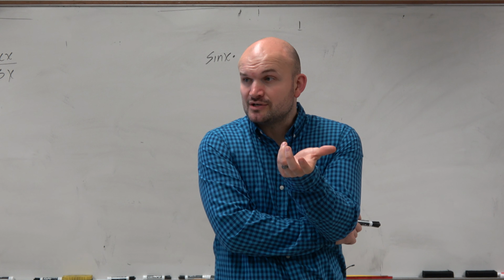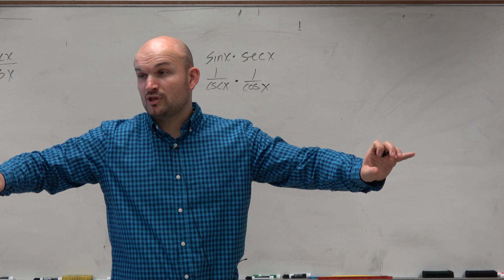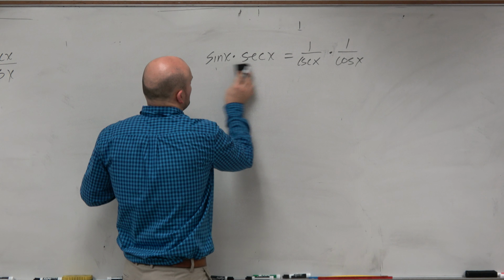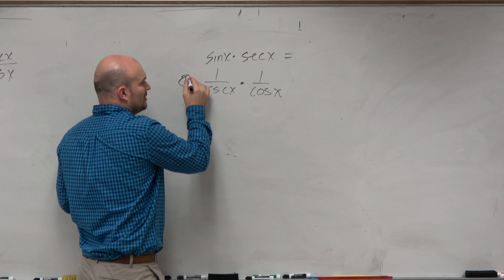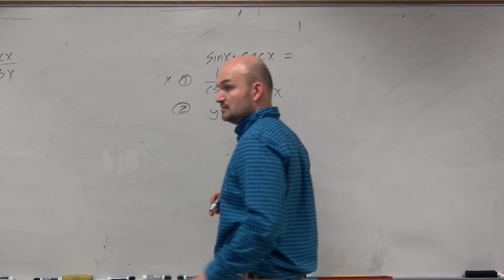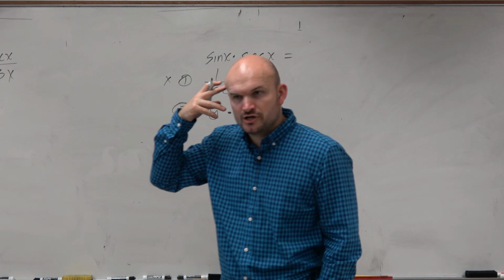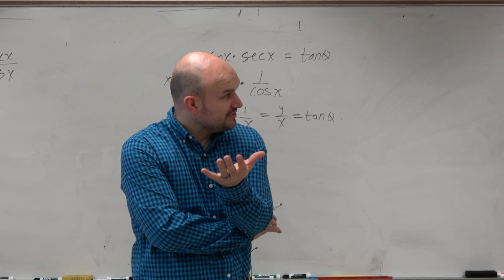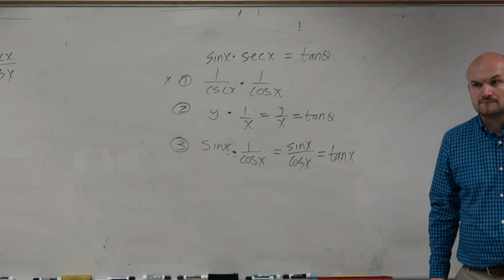How to think of multiplying sine by secant